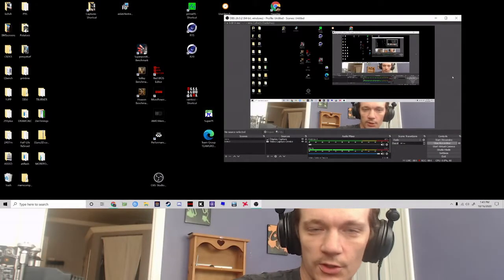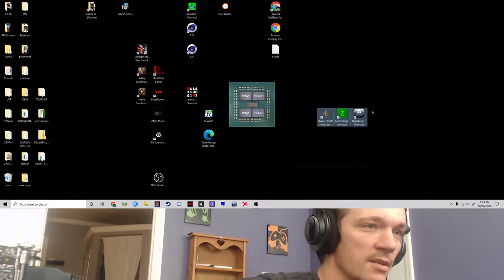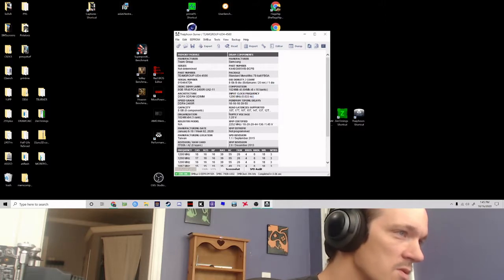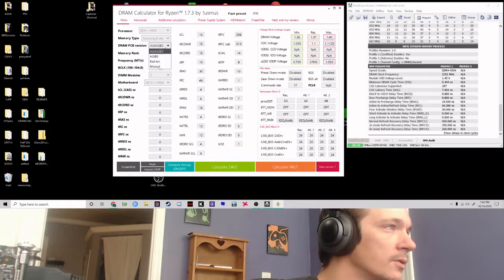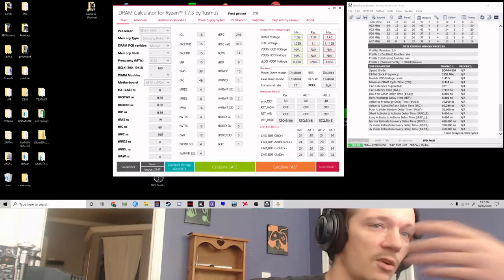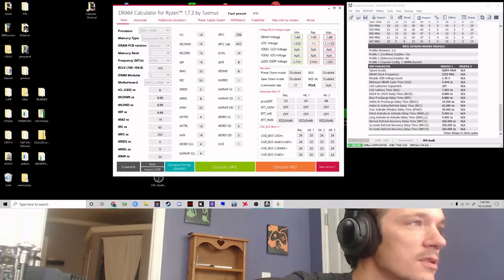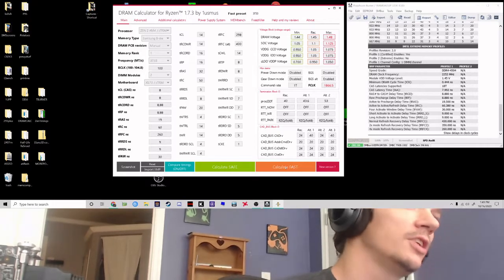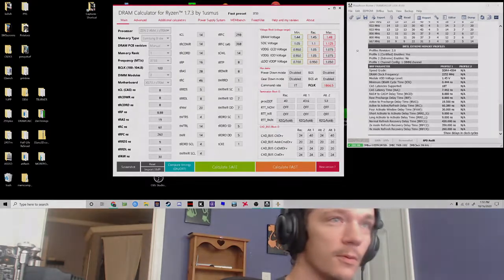Flagship Lab 1 - Getting started with 1usmus dram calc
I explain my methods of using 1usmus dram calc as a jumping off point, and using it to initially start your journey in learning this piece of hardware through this tool. Let em rip. Toot toot.